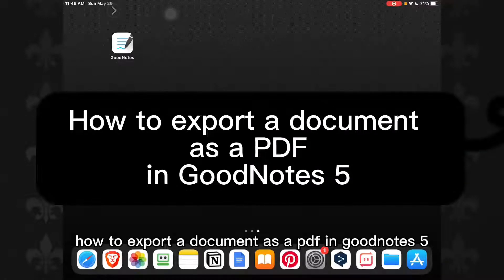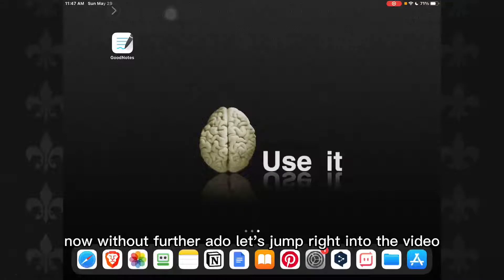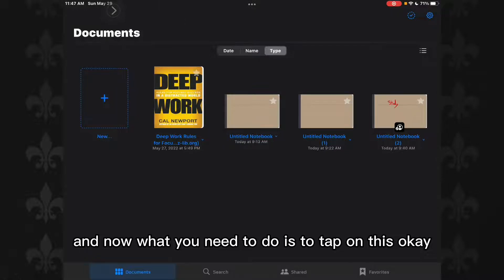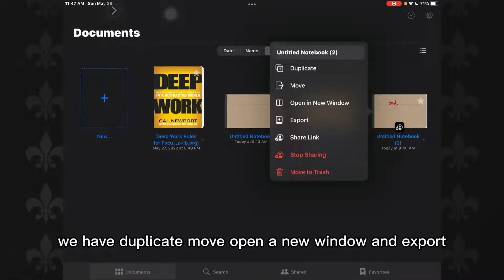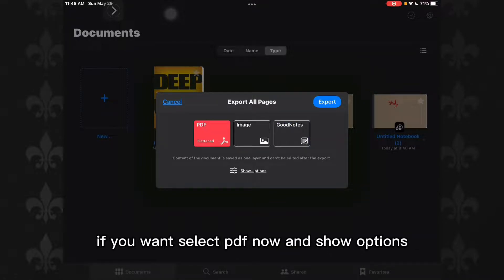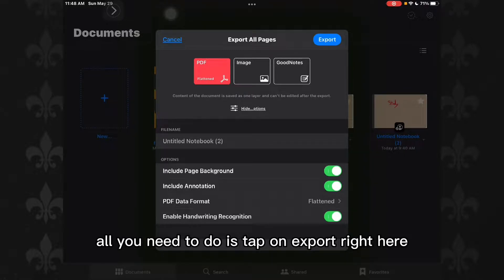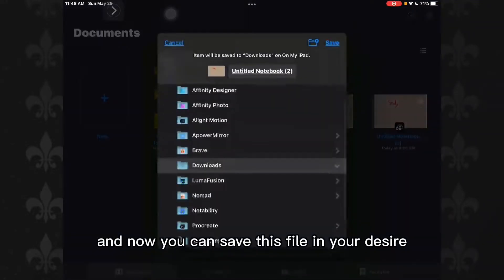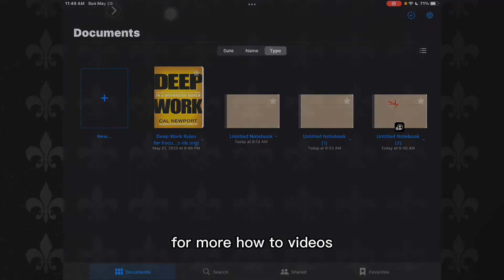How to export a document as a PDF in Goodnotes 5